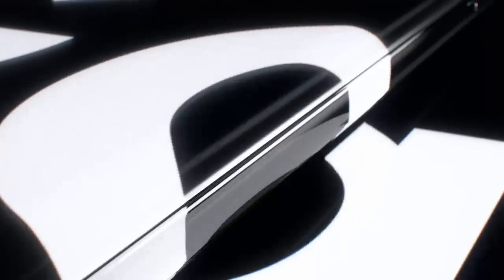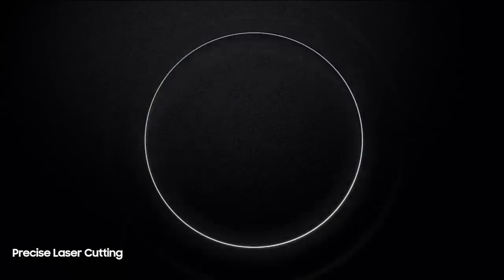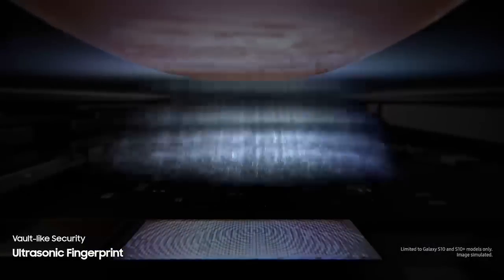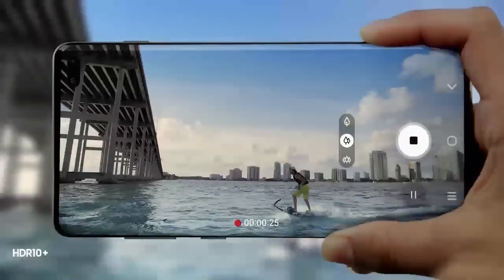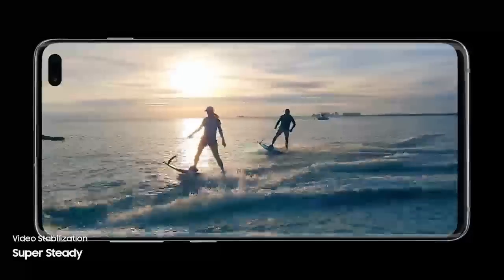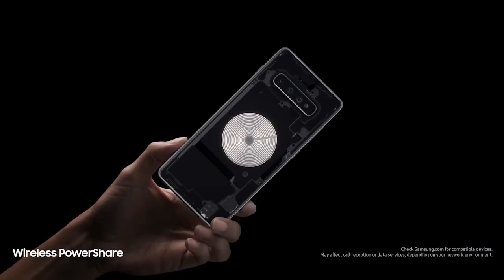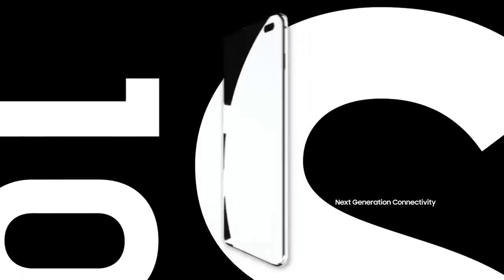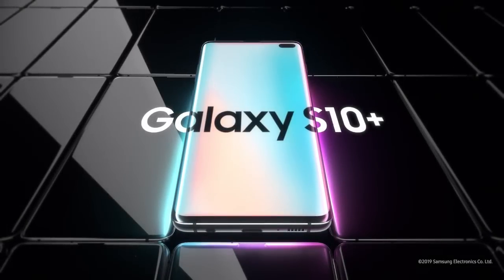Galaxy S10: Official Introduction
The GalaxyS10 is a next generation smartphone like no other. Designed not to stand out, it’s designed to stand apart.

[Next Generation Screen]
Galaxy S10 defies the barriers of screen technology with its Cinematic Infinity Display. It covers the full front of the phone - from top to bottom and from side to side, giving you the first truly uninterrupted HDR10+ viewing experience.

[Next Generation Security]
The future of smartphone security is fused right into S10’s display. Ultrasonic technology and machine learning work together to instantly capture the unique 3D characteristics of your fingerprint, for vault-like security only you can unlock.

[Next Generation Pro-grade Camera System]
With Galaxy S10, you can shoot like a pro without being a pro. Its next generation pro-grade camera system is powered by an advanced NPU that intelligently analyzes and optimizes what you shoot, and features telephoto, wide, and ultra-wide lenses. Front cameras now capture in UHD, and for the first time ever in a mobile device, you can record professional-grade HDR10+ video.

[Next Generation Performance]
S10’s next generation performance is designed especially for how today’s generation will live tomorrow. Intelligent Battery Management automatically manages your battery power with highly advanced smart solutions, and Wireless PowerShare revolutionizes how you charge your devices.

[Next Generation Connectivity]
Galaxy S10 introduces the future of connectivity with next generation Wi-Fi 6 and 5G. Connect to faster, more secure networks with Wi-Fi 6, while the Galaxy S10 5G also delivers super-fast download speeds at up to 10 gigabits per second (Gbps).
The next generation Galaxy has arrived.